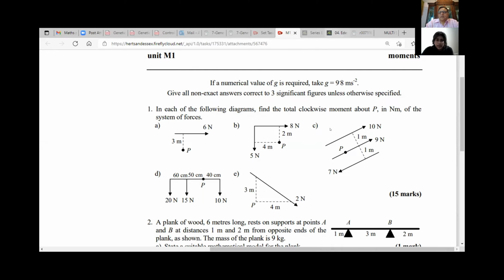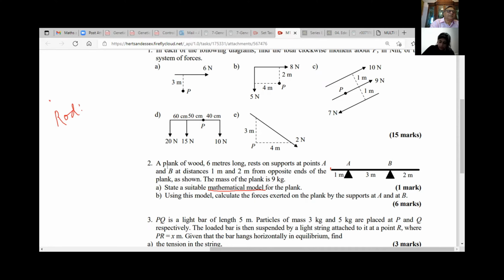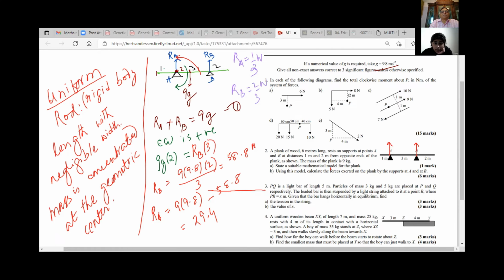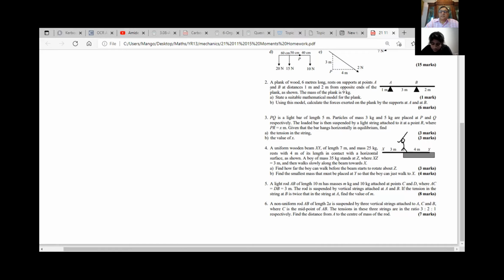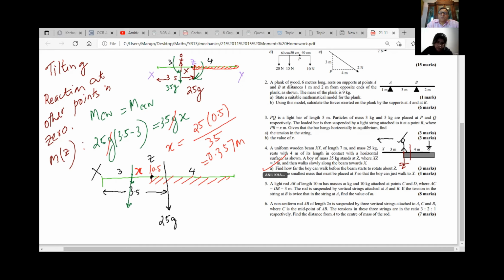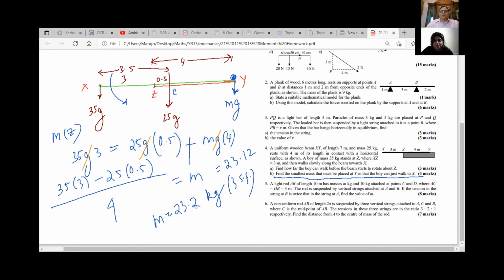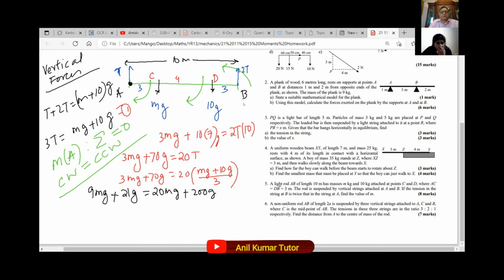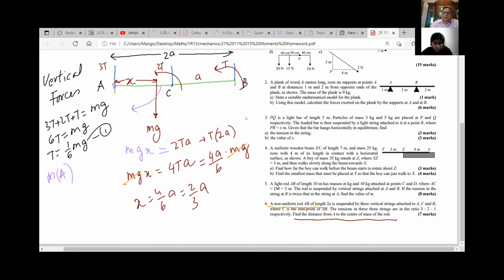Moments Review Practice Test Question GCE Edexcel A Level with Mechanics Student Amy in London UK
Moment of a force is a measure of the turning effect produced by the force on the rigid body. This force causes rotation about the pivot and so must include the direction of rotation as clockwise or anti-clockwise.
The moment of a force F about a point P is the product of the magnitude of F and the perpendicular distance from pivot P to the line of action of the force. It is measured in newton-metres, Nm, and the direction of rotation should be mentioned as clockwise or anti-clockwise.
Moment, M, of force F about point P=|F|×d
Vectors: Moment is cross product of force and distance

Particle and Rigid Body
Particle is an object whose dimensions can be neglected as they are very small when compared with other objects in the system. This implies that:
• mass of a particle is concentrated at a single point.
• Rotational effect of any force is zero
• Effects due to air resistance is ignored.
Rigid Body
• Rigid body is a solid body in which deformation is neglected as it is almost zero.
• Rotational effect of a force cannot be neglected. They cause turning effect called moment.
Rod is a rigid body with one dimension (length but no thickness).
Lamina is rigid body with two dimensions (thickness is neglected, like paper).
Uniform body: Mass is distributed uniformly over the entire volume and can be considered to be concentrated at the centre of the body.
Light object: Mass of the object can be neglected.